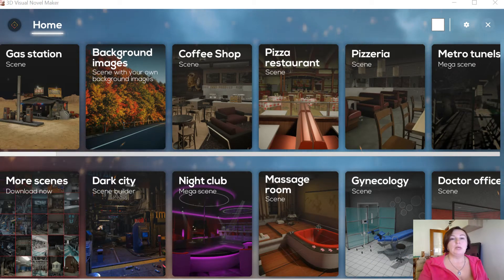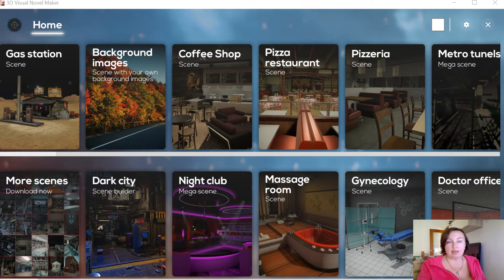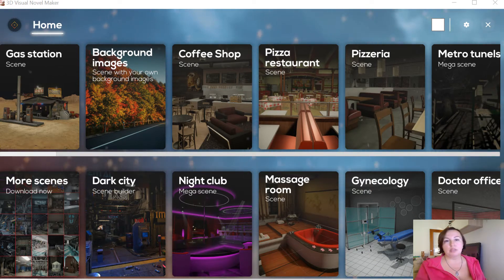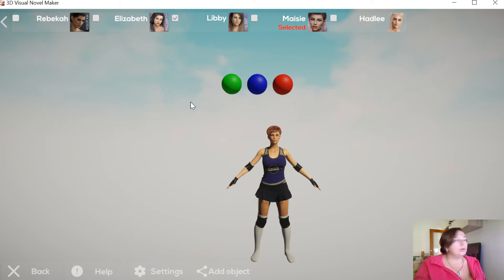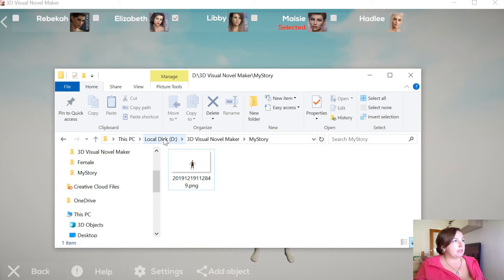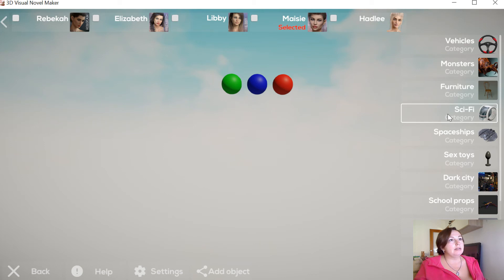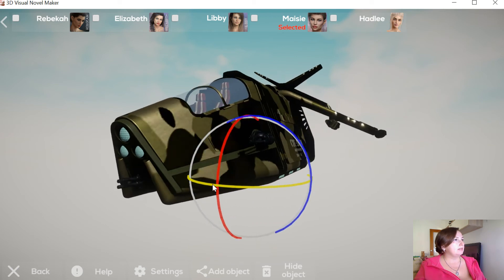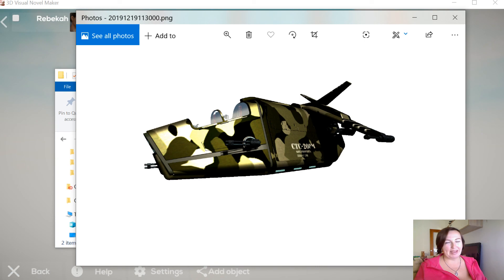Transparent background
Making your art with transparent background